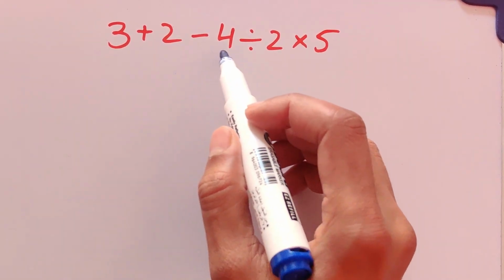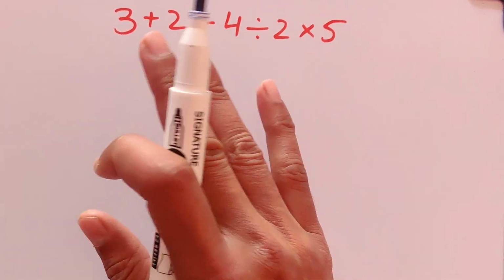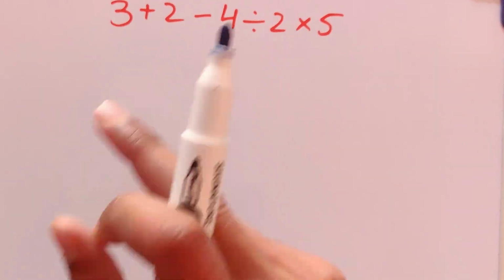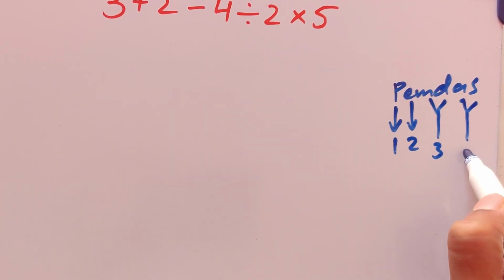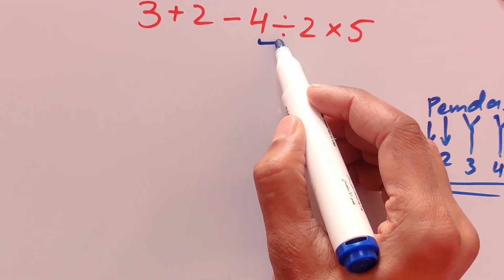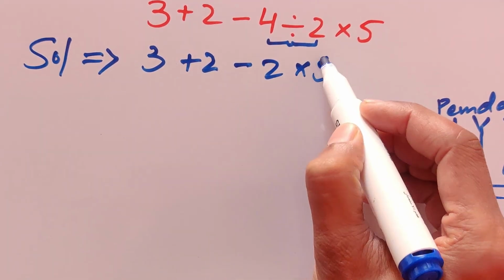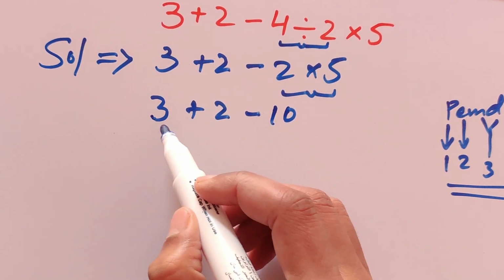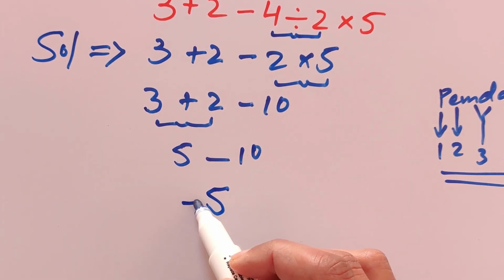3+2-4÷2×5=❓Can You Solve This Tricky Plus-Minus-Multiply-Divide Problem?